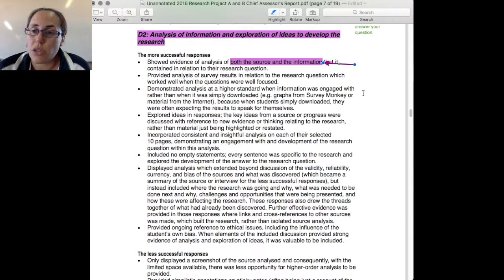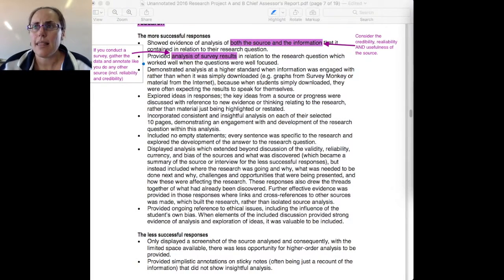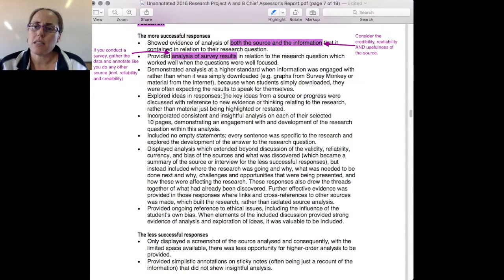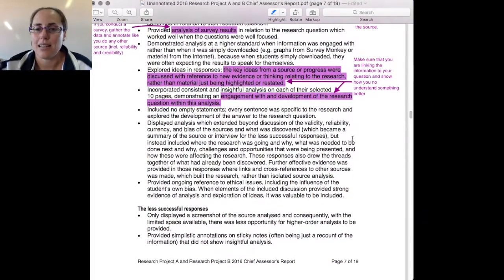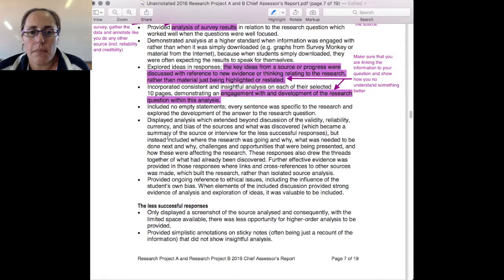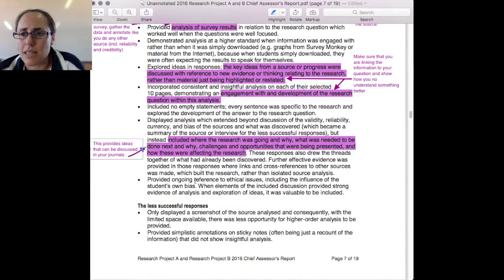Research Project 2016 Chief Assessors Report Performance Standard Development 2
Discussion of the Research Project 2016 Chief Assessors Report General Comments - watch this Research Project 2016 Chief Assessors Report Performance Standard Development 1